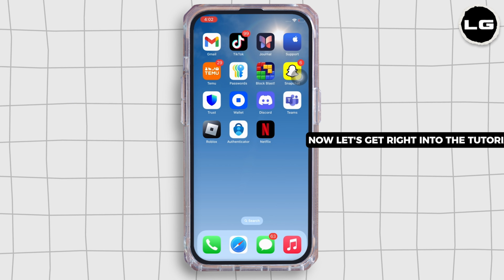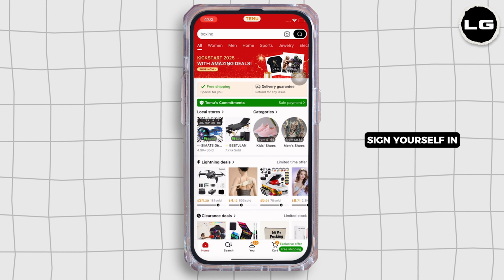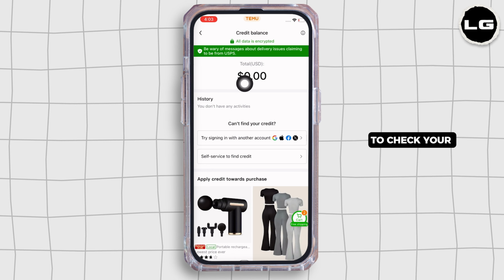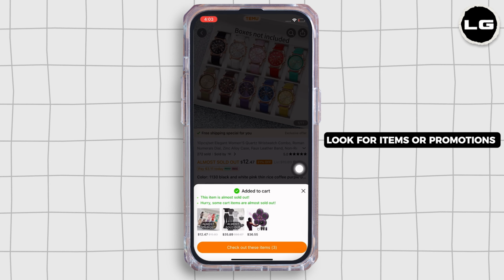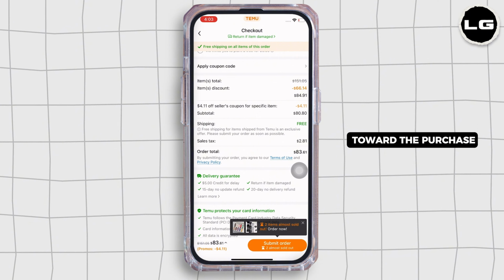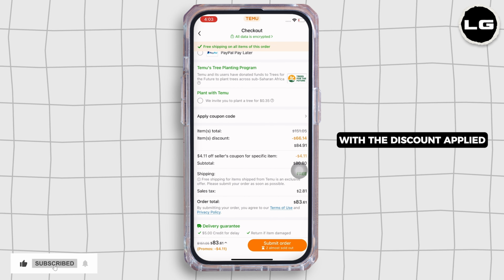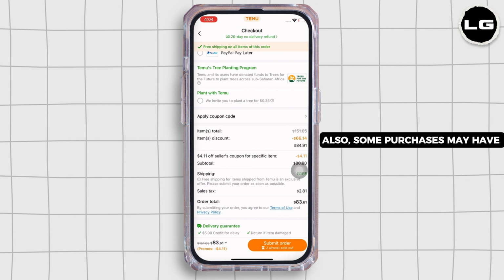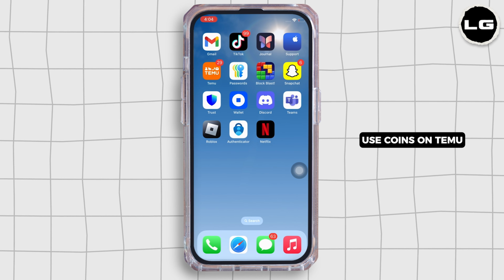How to Redeem Coins on Temu (LATEST GUIDE)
**How to Redeem Coins on Temu | Full Guide 🛍️🪙 | Maximize Rewards on Temu in 2024**

Unlock the secrets of using your Temu coins effectively with this comprehensive guide. Temu coins are a part of the platform's rewards system, where users can earn coins through various activities like daily logins, purchases, and participating in special promotions. These coins can typically be redeemed for discounts on purchases, special deals, or even free items, depending on Temu's current offers.

In this video:
0:00 - Introduction
0:05 - How to Redeem Coins on Temu

We’ll walk you through the specific actions needed to redeem your Temu coins. Begin by logging into your Temu account on the app or website. Navigate to the section where your coin balance is displayed, often found in your account overview or under a dedicated rewards or coins tab.

Learn about the different ways you can use your coins. This might include converting them into coupons, applying them as discounts at checkout, or exchanging them for specific items.

Additionally, get tips on how to accumulate Temu coins more quickly, understanding the best times to earn and redeem them, and strategies for maximizing their value for your purchases.

Master the process of redeeming Temu coins to make the most out of every shopping experience on the platform with this expert guide for 2024!